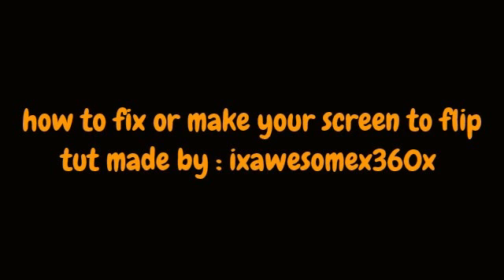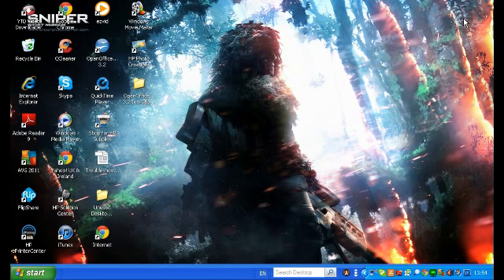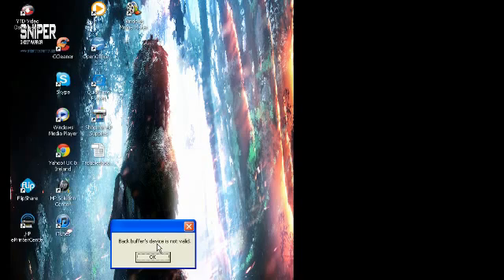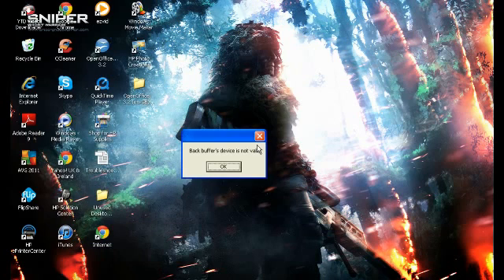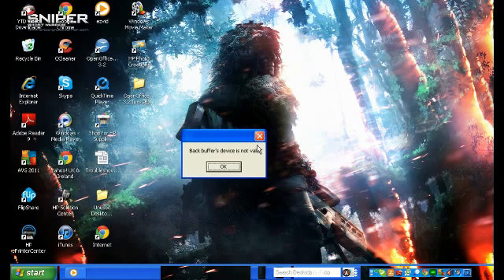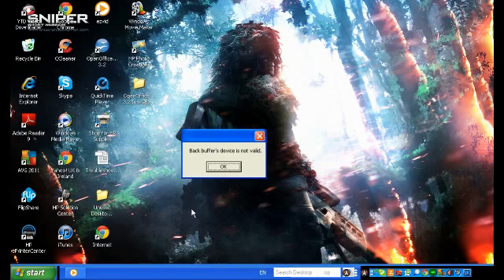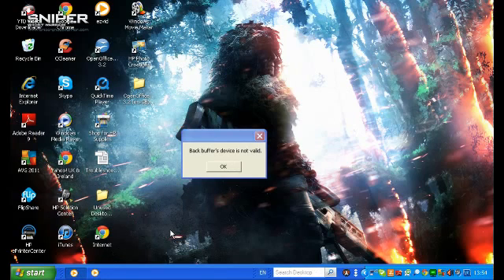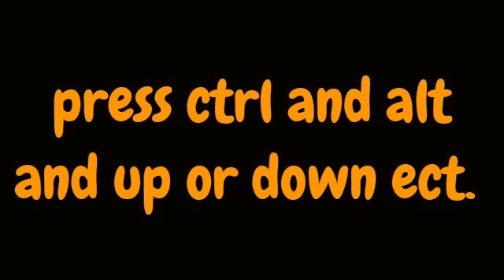How To Fix Upside Down Computer Screen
this is a tut on How To Fix Upside Down Computer Screen
1)hold down ctrl and alt and than hold up button
that is it :D hope you enjoyed this tut

yes im ill been off school and going back tommorow :(
but i got a new mic and im gonna be making more videos